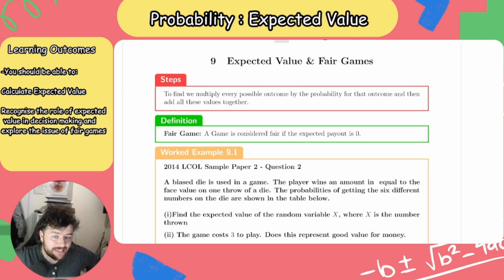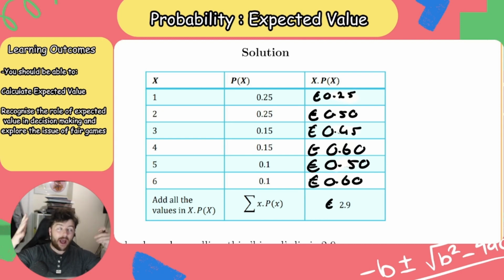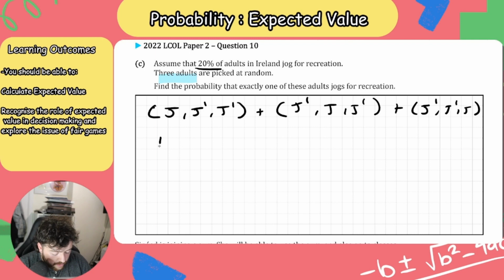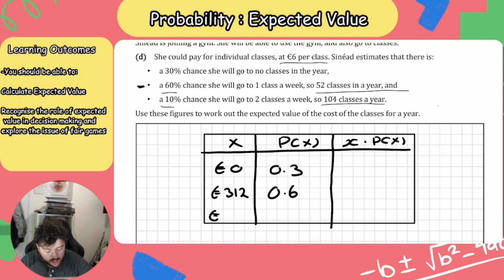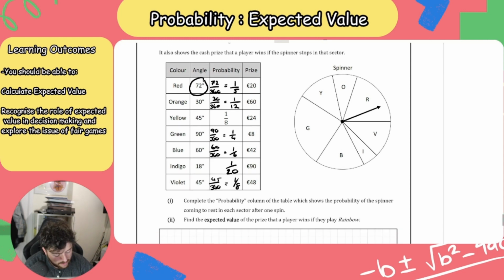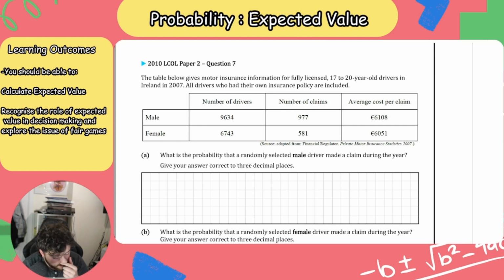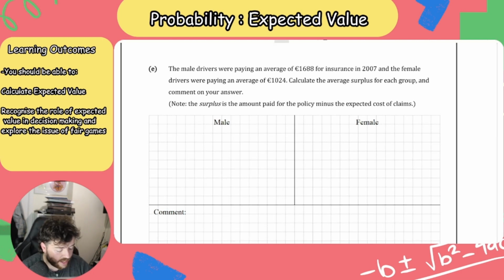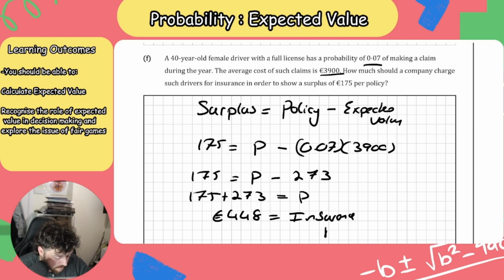Leaving Cert OL Probability : Expected Value